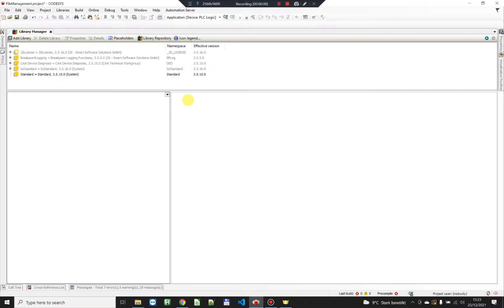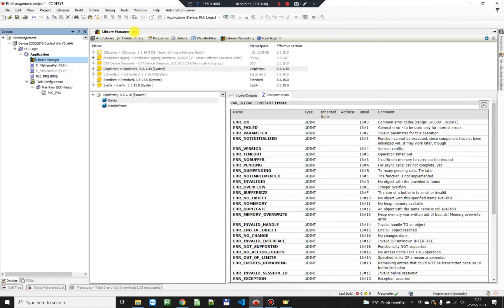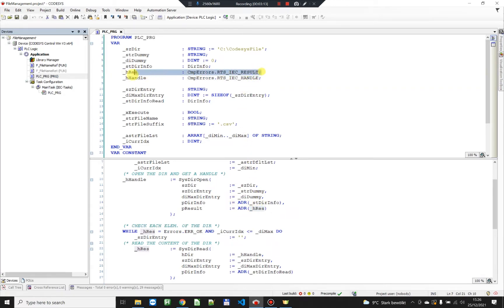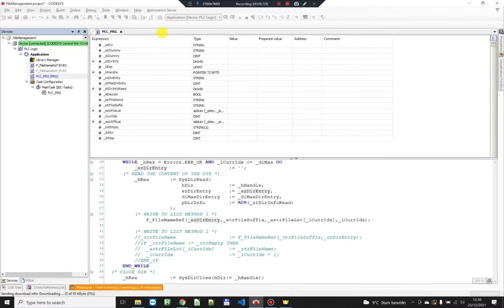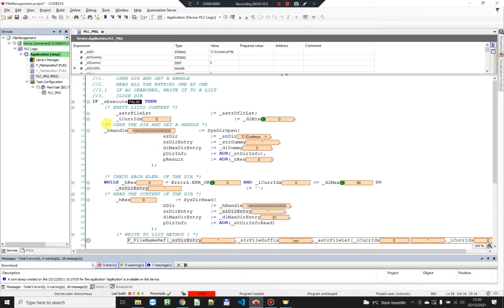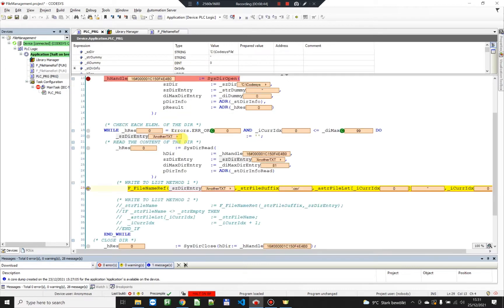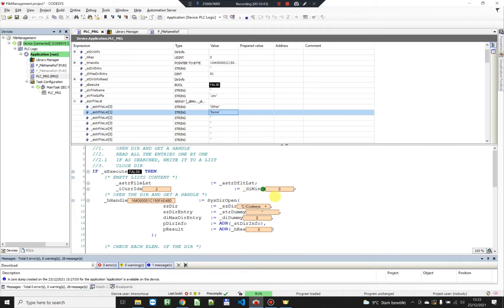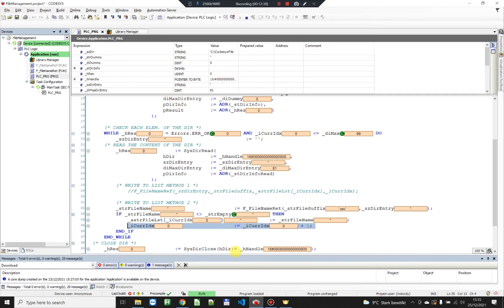CODESYS - List all files in a directory. Write a specific file type (.csv, .txt, etc) into a list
- Open a specific directory
- Read all the files in the directory
- Write a specified file type, like .csv, .txt, etc. into a list (array of strings)
- Close the directory